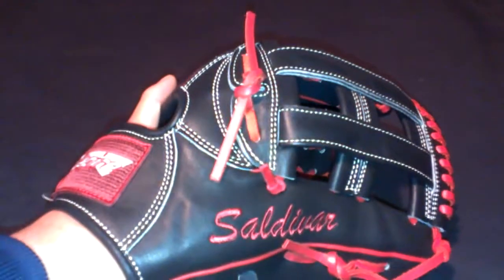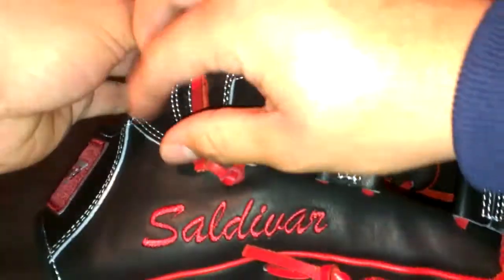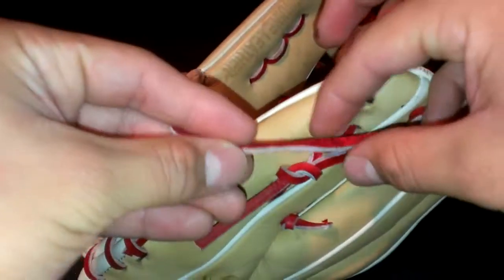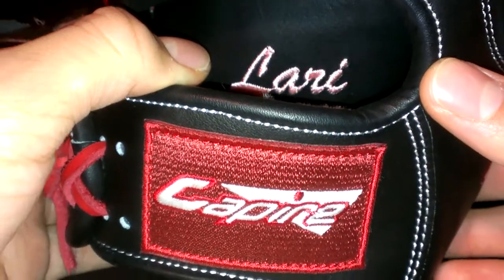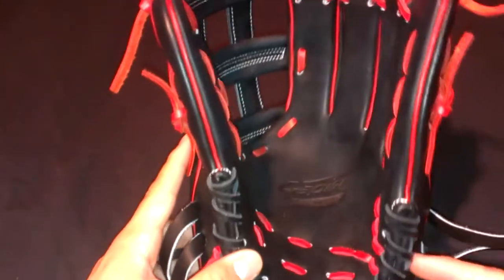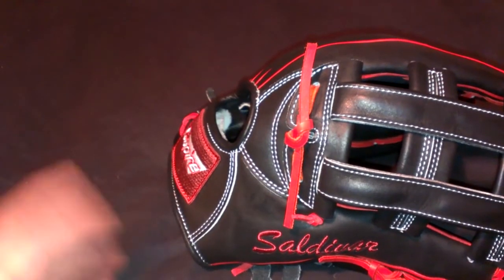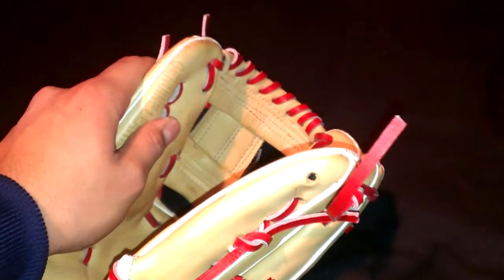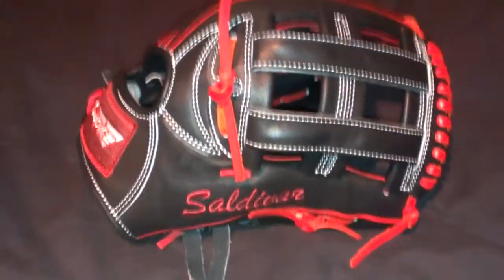Capire Glove Review